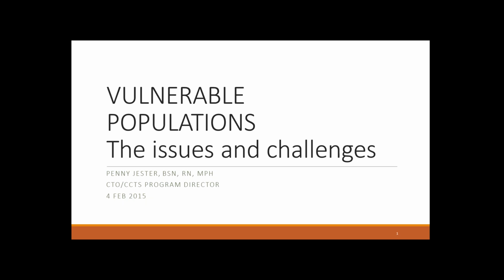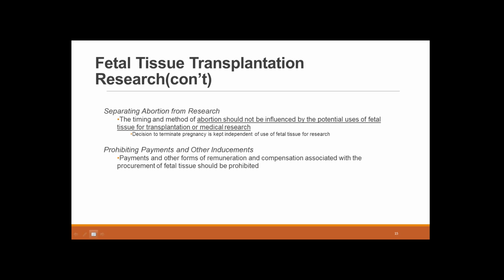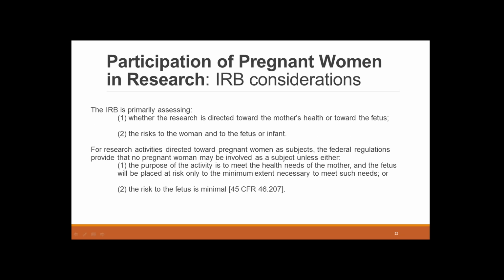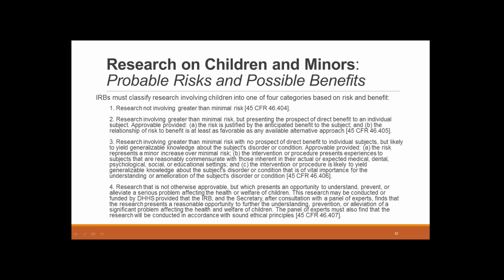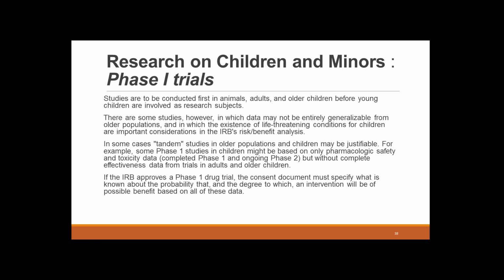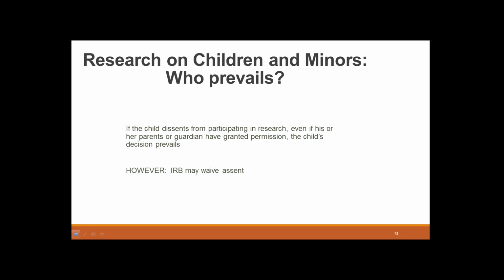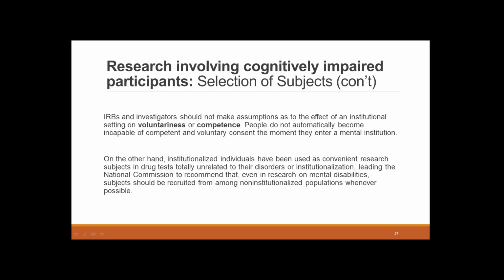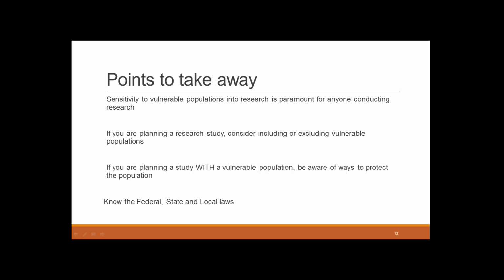Clinical and Translational Science Training Program - Wed., Feb. 5,2015 session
The UAB Center for Clinical and Translational Science (CCTS) is part of the Clinical and Translational Science Award program funded by the National Center for Advancing Translational Sciences at the National Institutes of Health (NIH) (grant number UL1 TR000165). The content of this website is solely the responsibility of UAB and does not necessarily represent the official views of the NIH.
NIH Funding Acknowledgment — All publications resulting from the use of CCTS resources are required to credit the CCTS grant by including the NIH funding acknowledgment and must comply with NIH Public Access Policy.